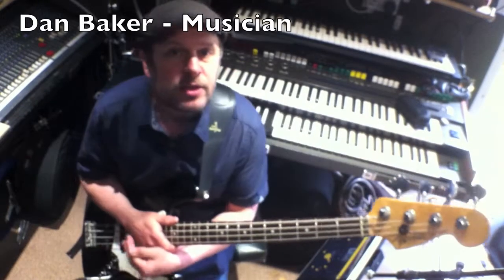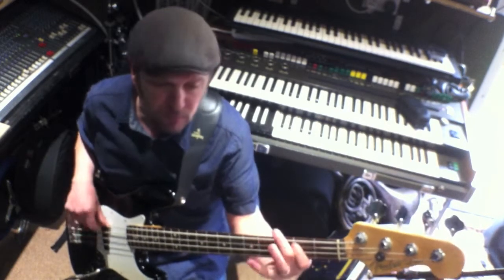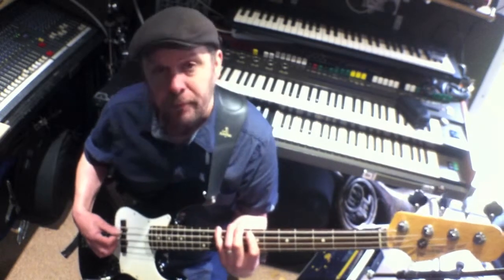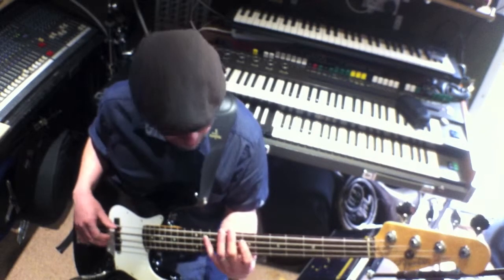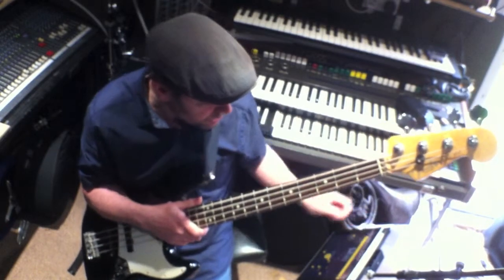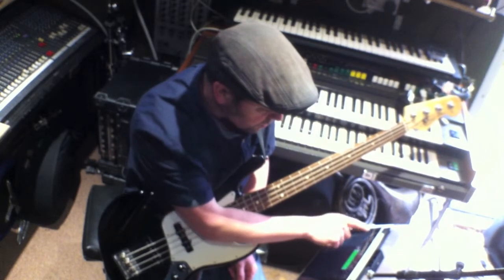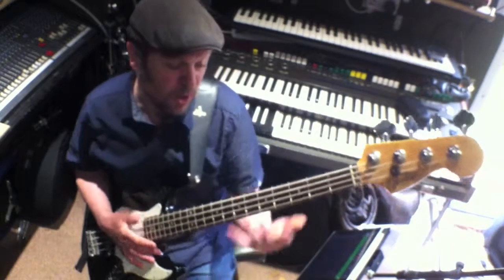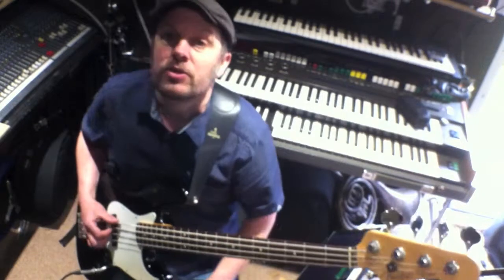Bass Guitar Lessons - Michael Jackson - Thriller/Off the Wall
Here are four tunes from these two classic albums, "Off the Wall" and "Thriller"...

Thriller
Beat It
Off the Wall
Don't Stop till you get enough